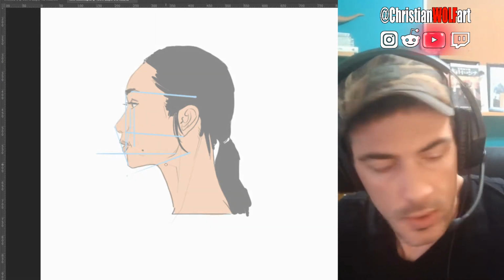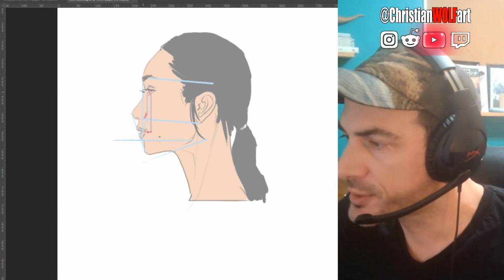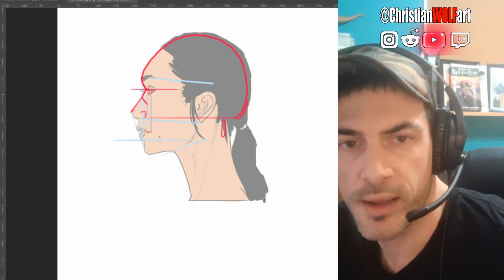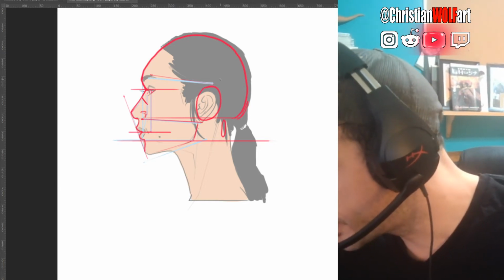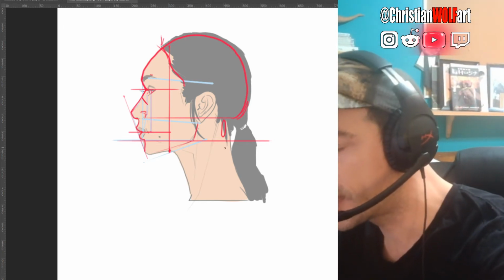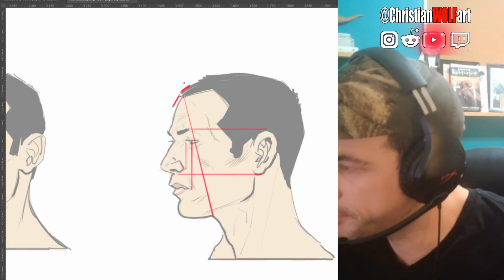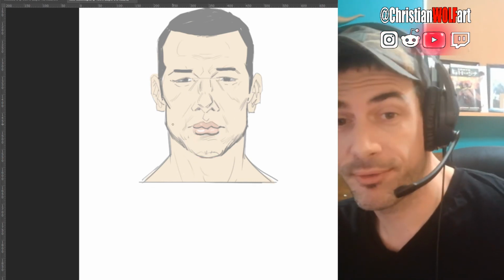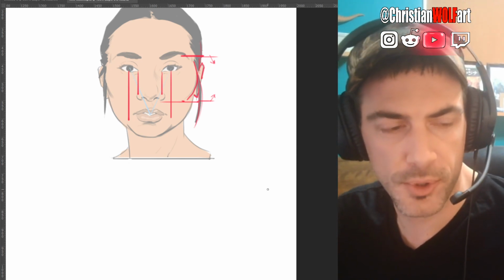Drawing Lesson #018 The face has a MAP!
Today's Video will reiterate a tip I brushed over quickly in prior videos. This of course, is the relationship between proportions of the face. With these tricks you can actually calculate an anatomic outcome for your character's design, no matter the style. I've used some illustrated line traces from photographs of actual people, and I feel this emphasizes the effectiveness of this trick.
Start thinking of the face as if it has a MAP to distinguish distances between landmarks ;)

-VVolf